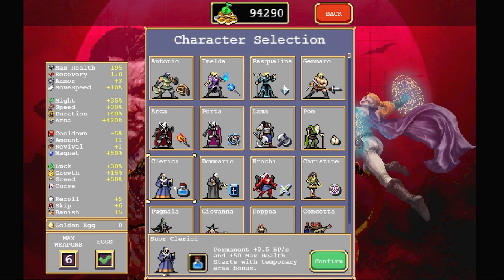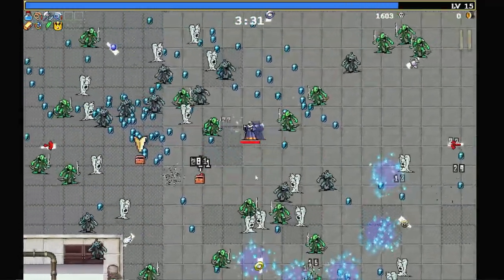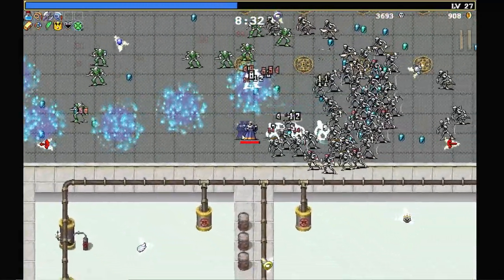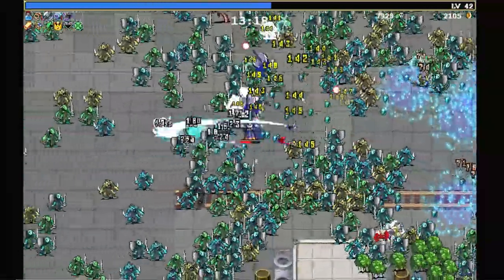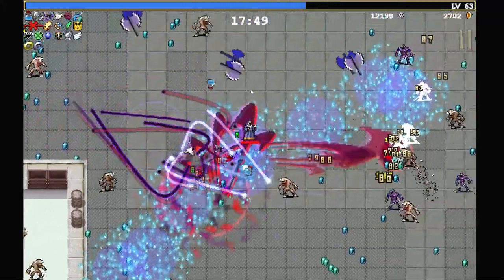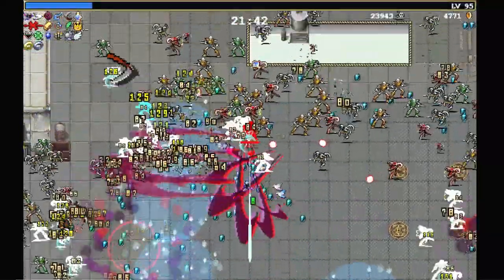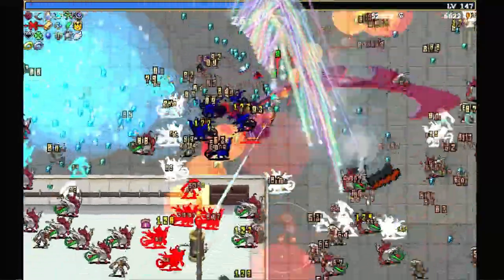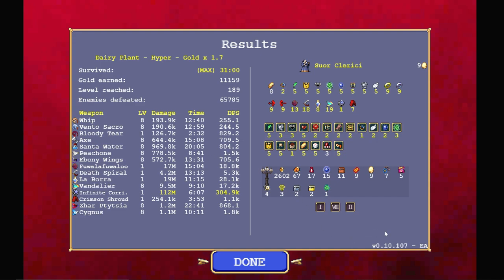Suor Clerici! Tons of HP! (Vampire Survivors Episode 24!)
Time to play as the next character, Suor Clerici!

Clerici uses the Santa Water as her starting weapon... which would normally be very awkward, so she starts with a gigantic bonus to her area stat diminishing each level she gains until it returns to normal allowing her to get a head start.

Her passives include an extra layer of 50HP and 0.5 HP regeneration per second.

She seems rather tankish!